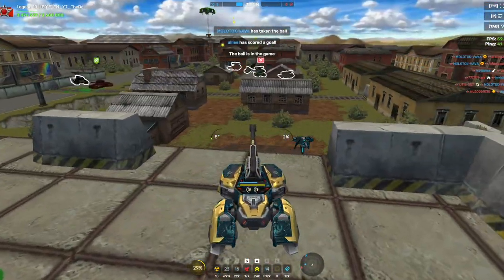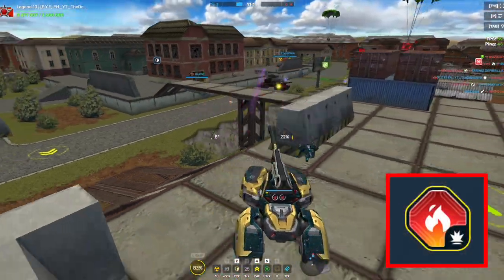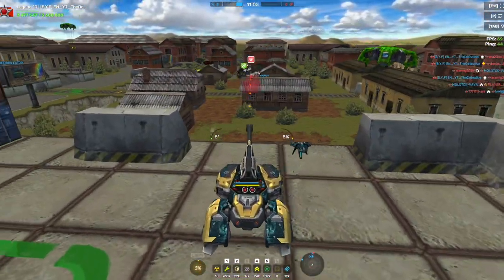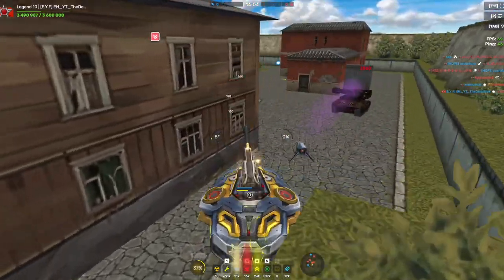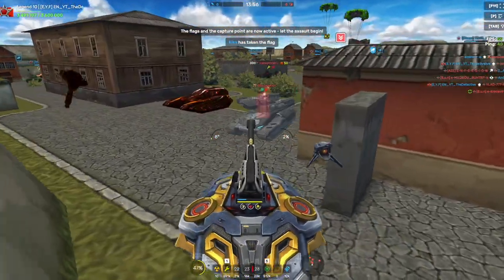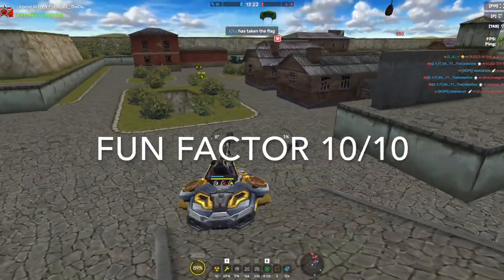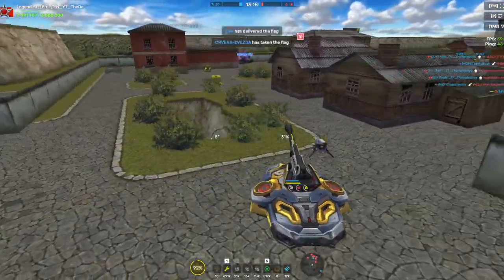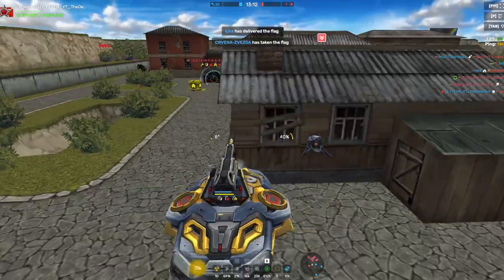Incendiary Core - 1 Minute Augment Reviews - Tanki Online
New series!